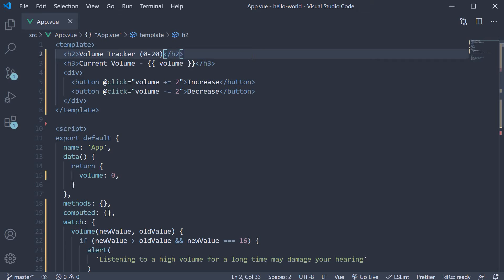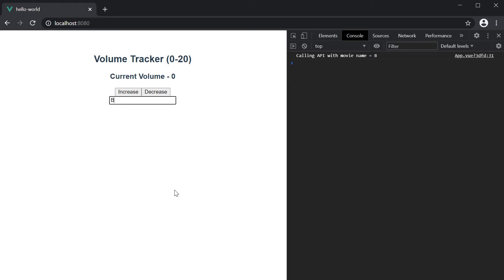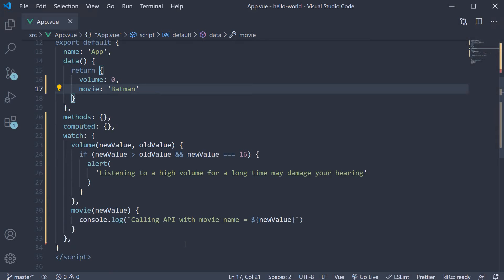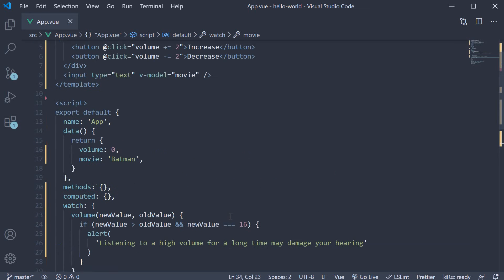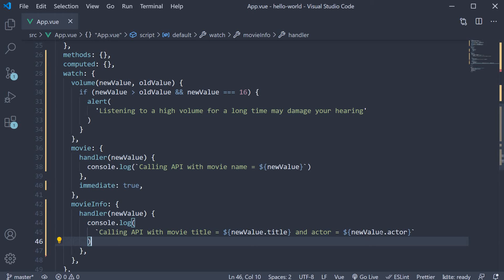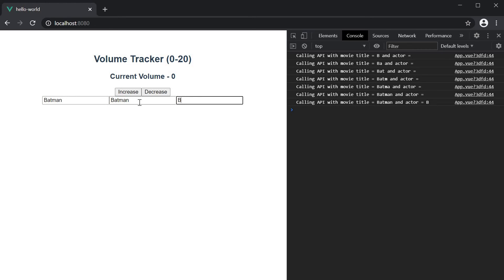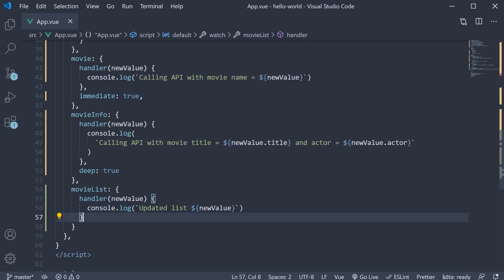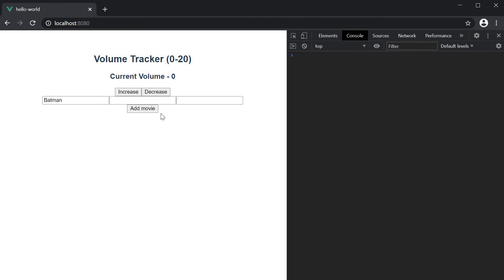Vue JS 3 Tutorial - 28 - Immediate and Deep Watchers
Immediate and Deep Watchers in Vue.js 3